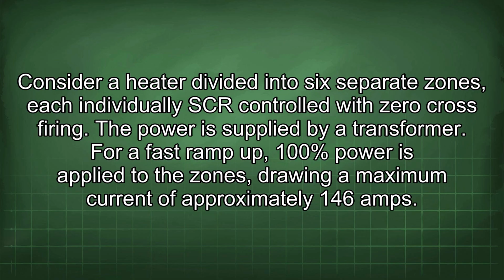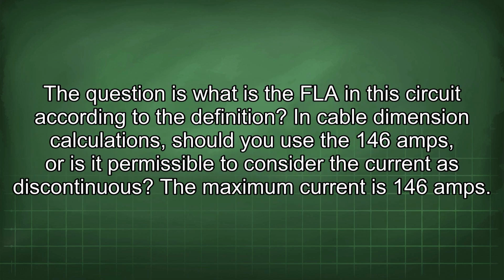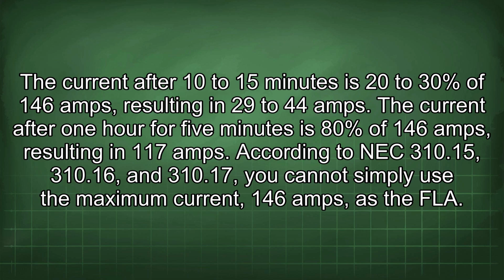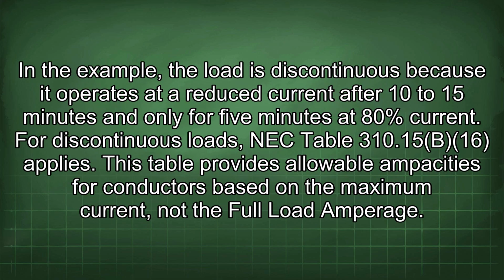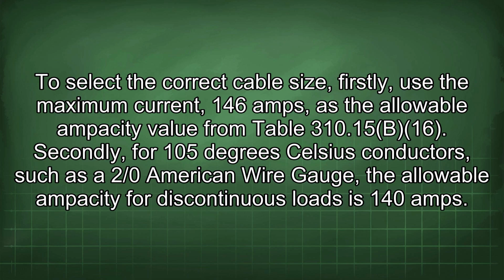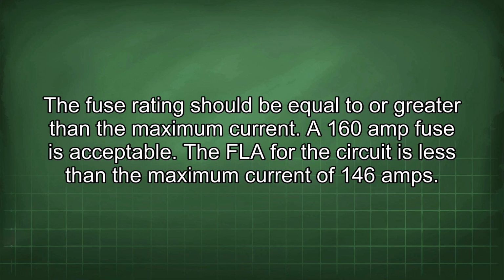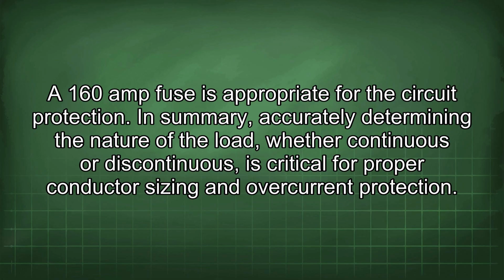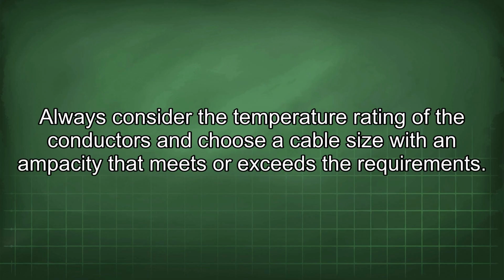Calculating FLA for Fluctuating Electrical Heater Current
Understanding FLA for circuits with fluctuating current is key. This video explains how to determine the appropriate Full Load Amperage, conductor sizing, and fuse selection for a heater circuit with variable power demands according to NEC standards. We'll cover continuous vs discontinuous loads.